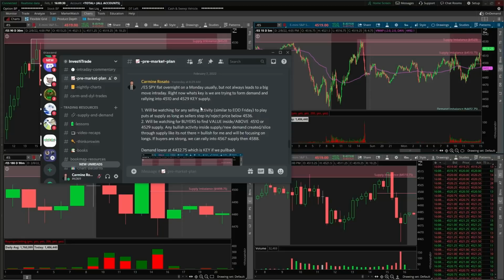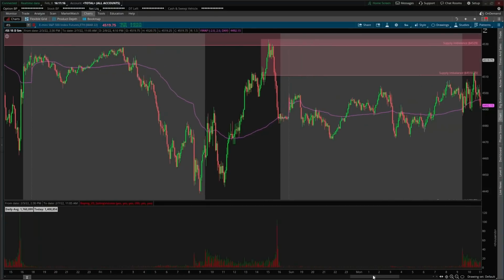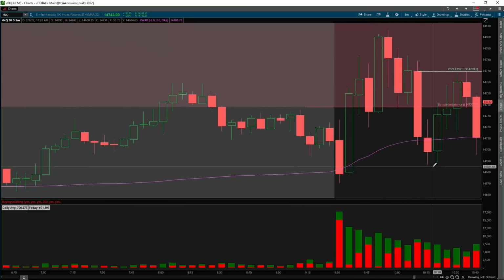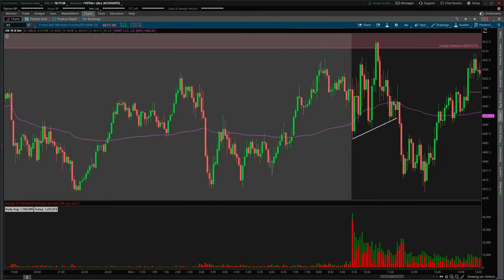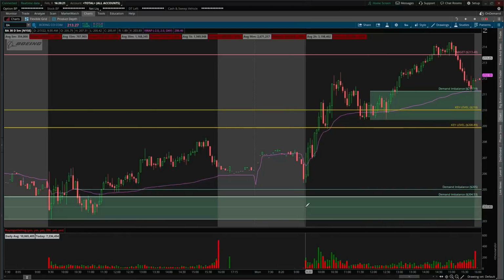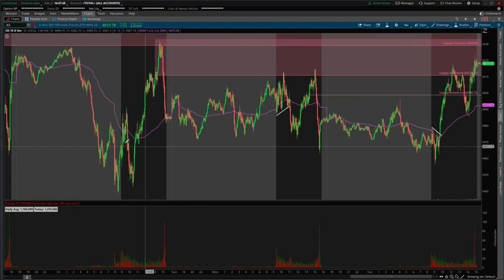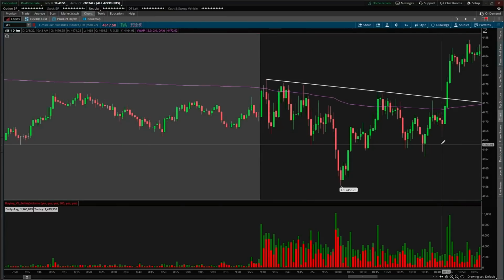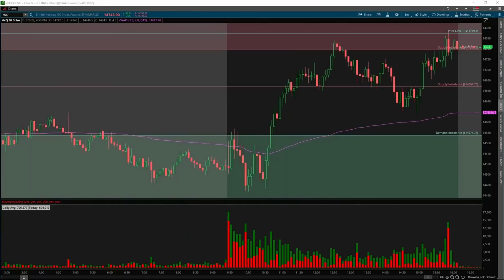1073% Return SPY Options Trading Supply & Demand Zones